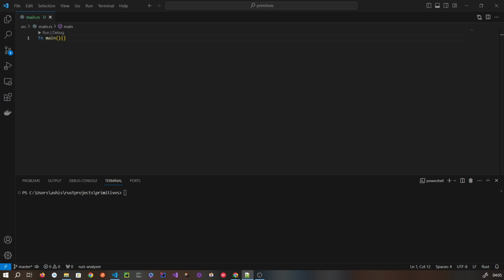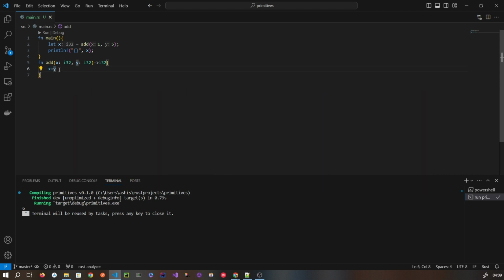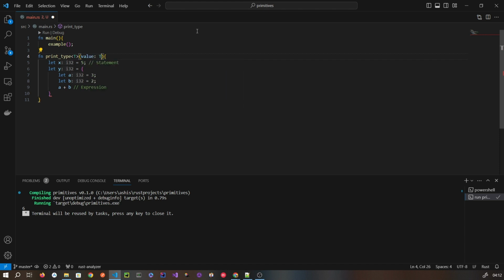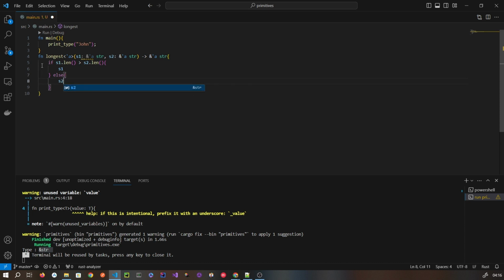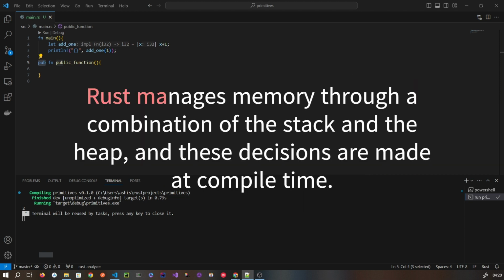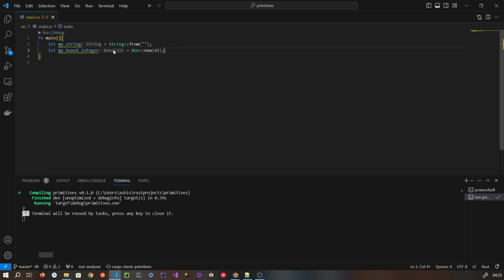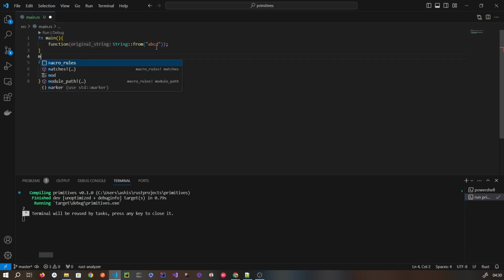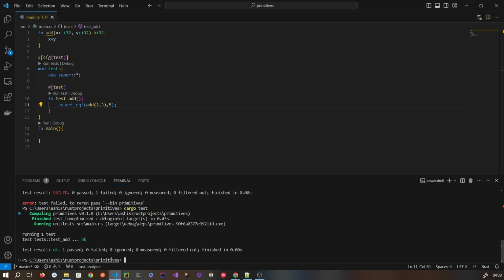Rust use of Box, functions, Ownership/borrowing system, closure, test cases.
1. How to write functions, Closures
2. Allocate memory on heap using Box
3. Ownership and Borrowing System
4. How to write a simple test case